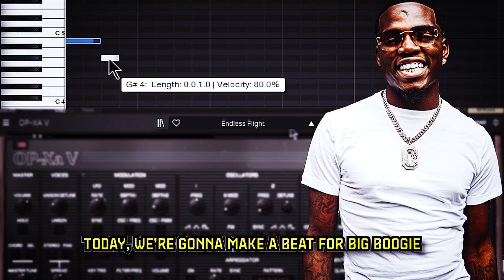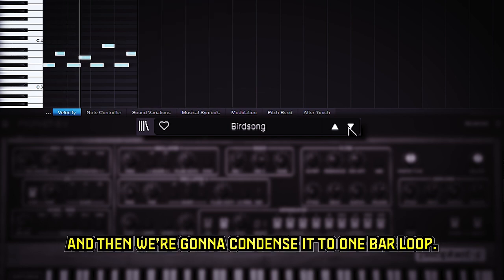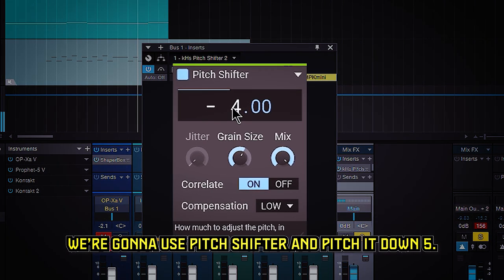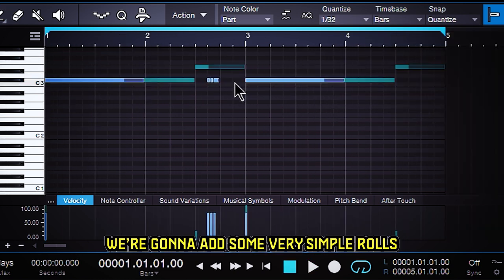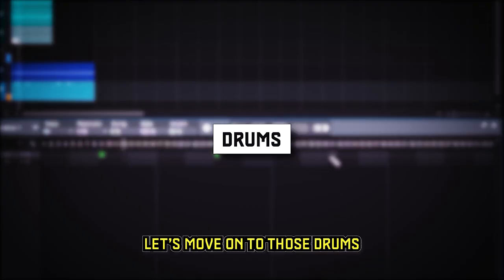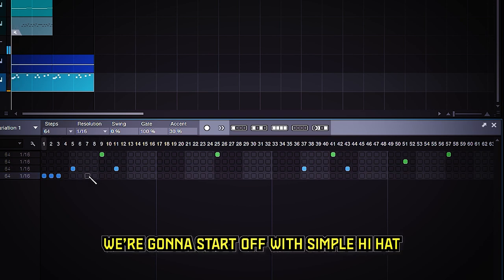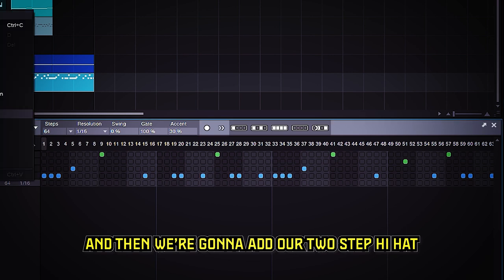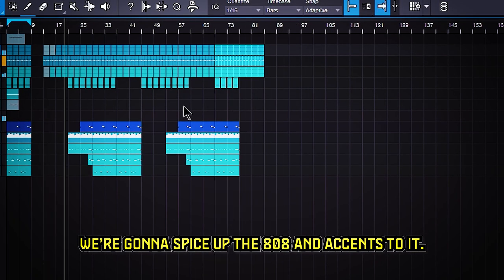QUICK & EASY Memphis Trap Beats in Studio One | Behind The Keyboard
Welcome to our tutorial on creating Memphis trap beats! In this video, we'll be covering the essential elements of Memphis trap production, from the history and evolution of the genre to tips and tricks for mastering the sound.

We'll also be taking a deep dive into the classic Memphis trap drum kit and exploring the techniques and tools used by top producers to create those hard-hitting, club-ready beats.

Whether you're a beginner or an experienced producer looking to hone your skills, this tutorial has something for everyone. So let's get started and learn how to make Memphis trap beats like a pro!